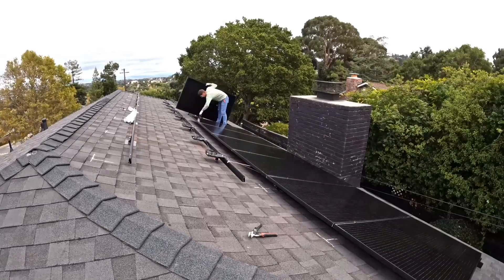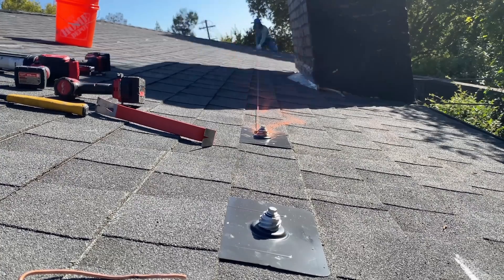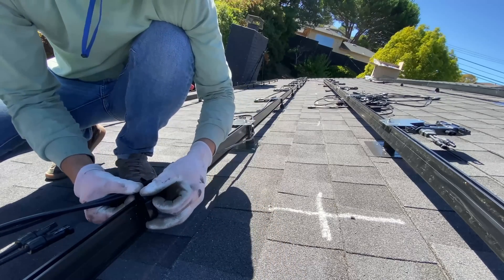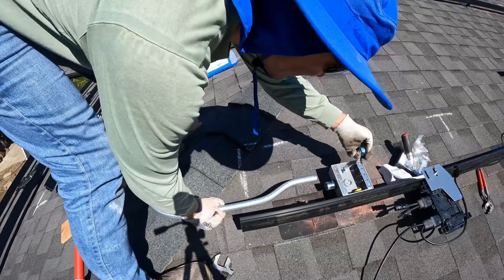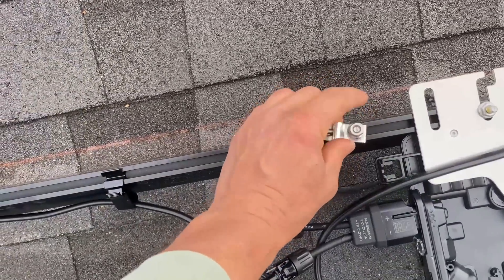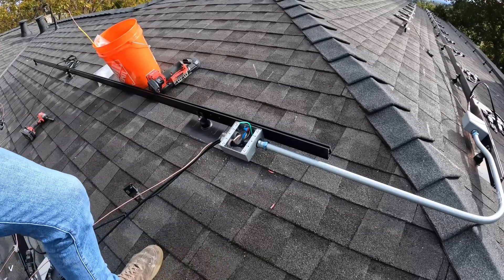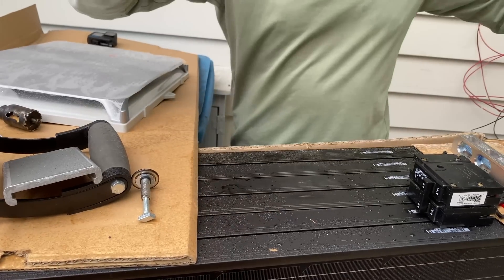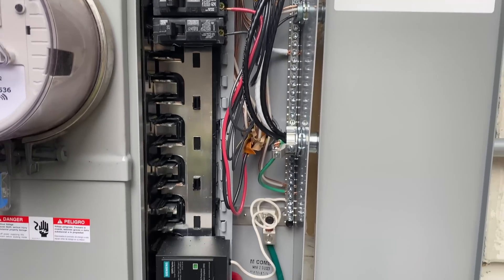Installing 28 Solar panels 9.5kW array. Enphase micro inverters.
Grid-tie / offgrid systems installation.
 - complete professional installation of PV solar system (with/without storage)
 - permit package for your DIY project + PV labels and placards